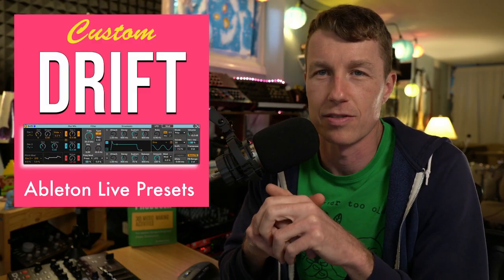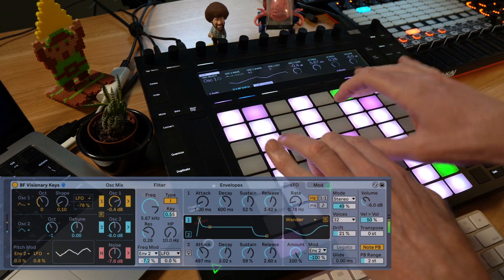The Deep Dive on Every Artist's Entire Discography with Discograffiti's Dave Gebroe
Dave Gebroe is the host and creator of the show Discograffiti, a music podcast that delivers the objective truth about the entire discography of every single artist and band that ever existed. He has written, produced, and filmed two feature films, The Homeboy and Zombie Honeymoon.

Dave and I spoke about his show Discograffiti and the depths he goes to ensure that he and his guests leave no stone unturned in their exploration of the artist in question's life and career. We spoke about some of our favorite albums and producers, as well as the cost and benefits of devoting our lives to our passions.

Save 25% on Ableton Live Packs at my store with the code: PODCAST

Please review the Music Production Podcast on your favorite podcast provider!